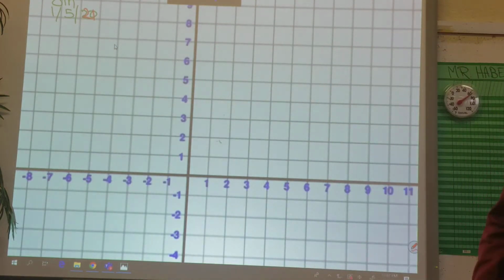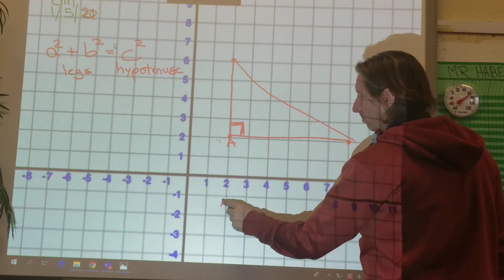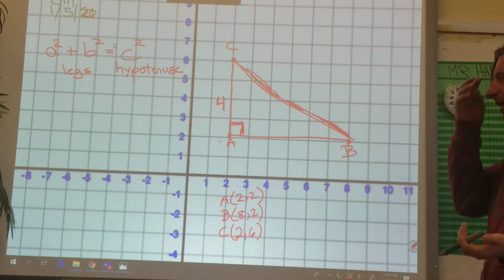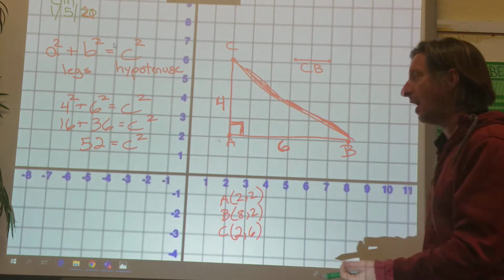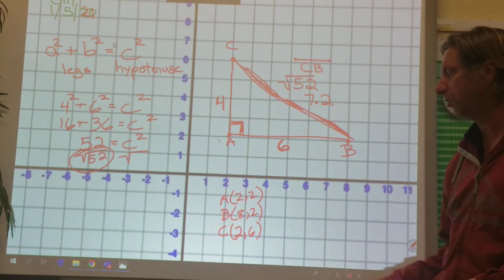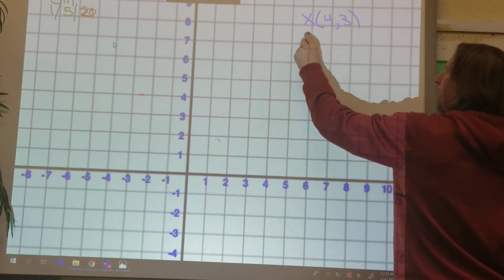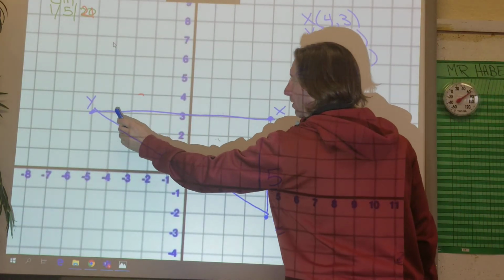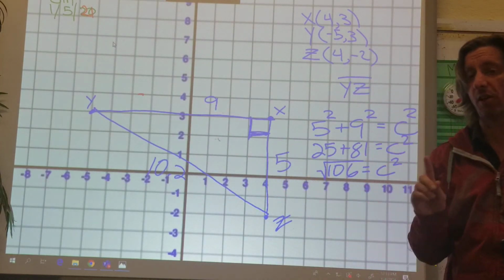8th 0105 Pythagorean on Grid